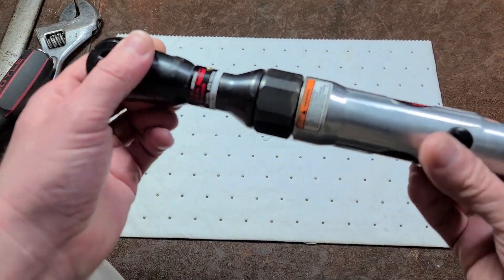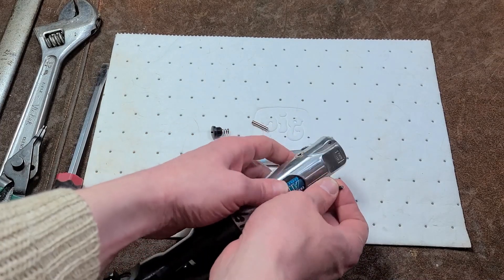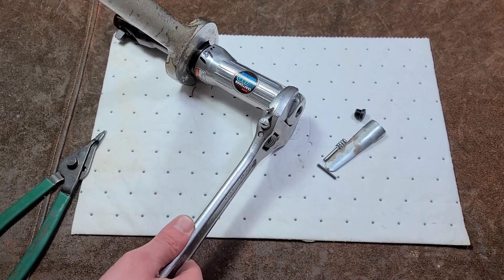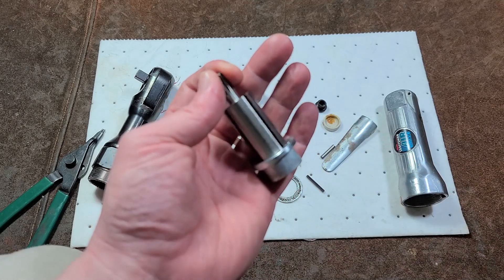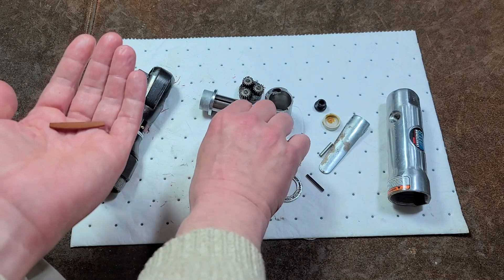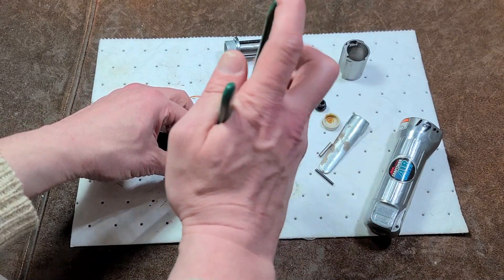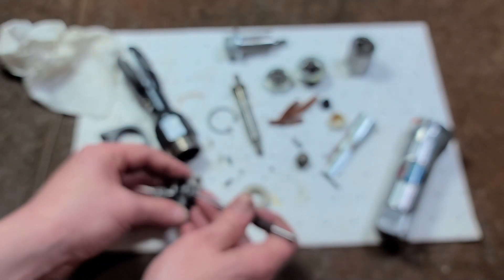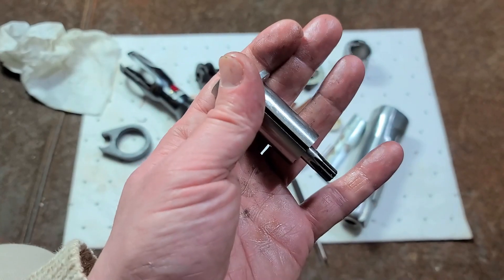Craftsman Air Ratchet Tear Down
This is a disassembly of this Japanese made 3/8 in air ratchet. I go over the basic service details and show how the air Motor Works and how the ratchet mechanism works as a basic curiosity video .